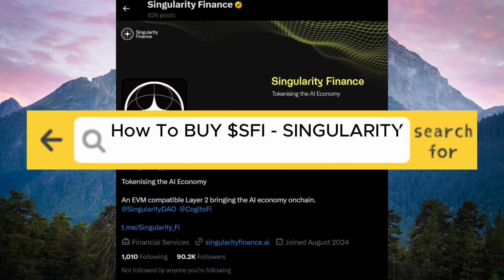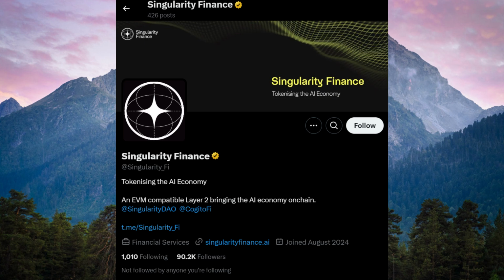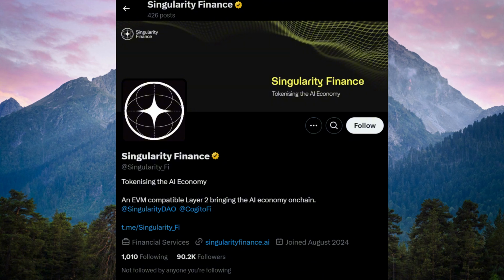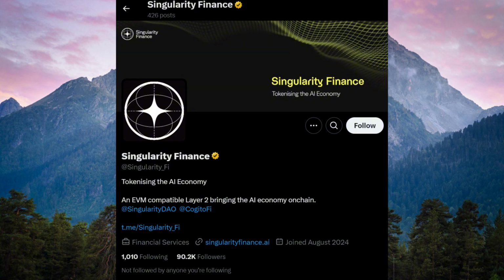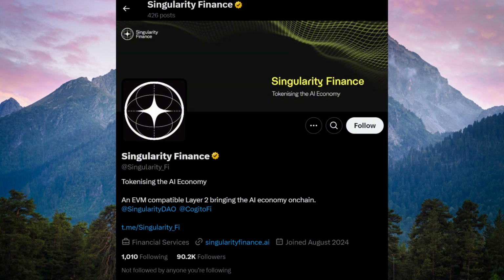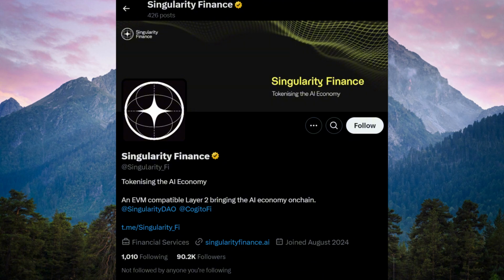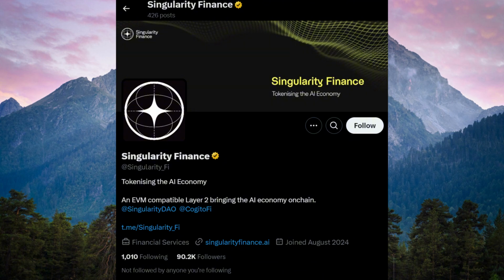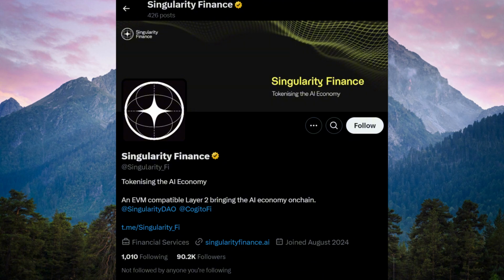How To BUY $SFI - SINGULARITY FINANCE TOKEN CRYPTO COIN